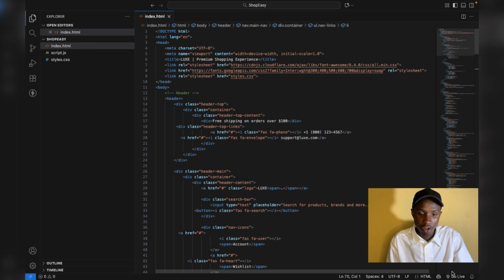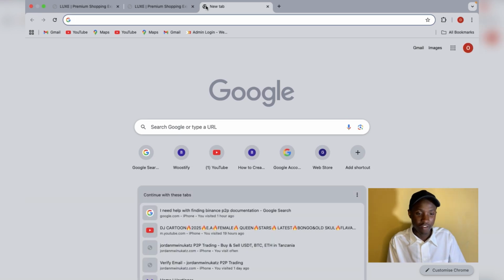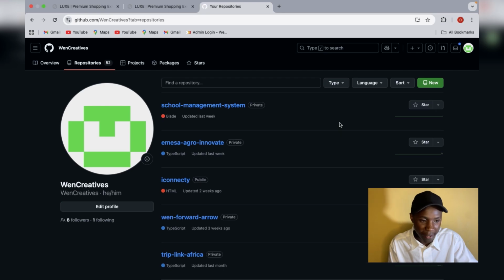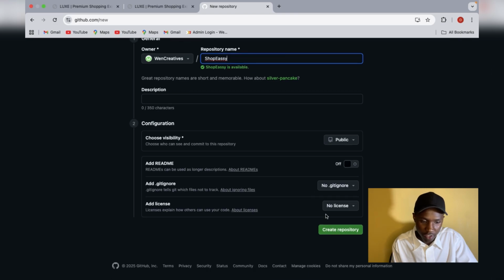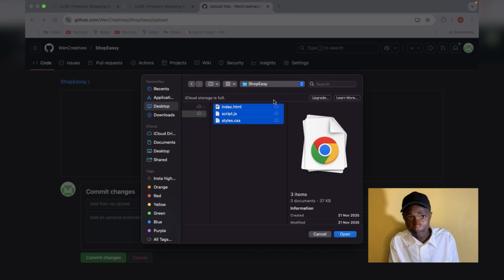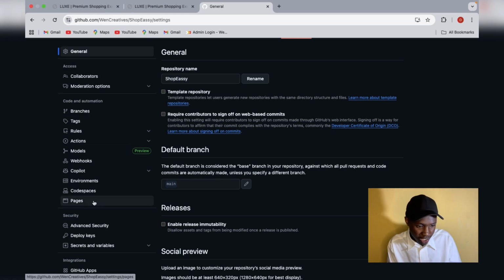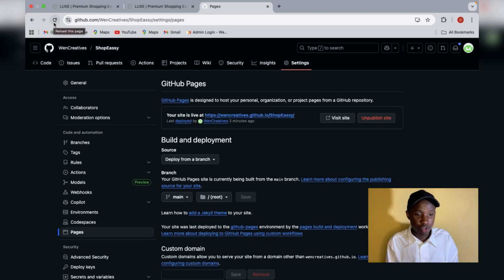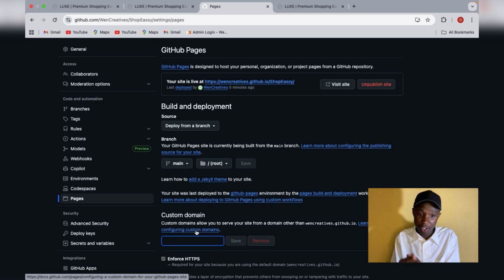How to Put Your HTML, CSS & JavaScript Website Online Using GitHub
In this video, I’ll show you step-by-step how to make your website live on the internet using GitHub Pages – completely FREE! ✅

Whether you’ve built your site with HTML, CSS, and JavaScript, this tutorial will guide you through the entire process of hosting it online so anyone can access it from anywhere.

How to upload your website files

How to enable GitHub Pages

How to get your live website link

This method is perfect for:
✔ Beginners
✔ Students
✔ Portfolio websites
✔ Practice projects

No domain or paid hosting required!